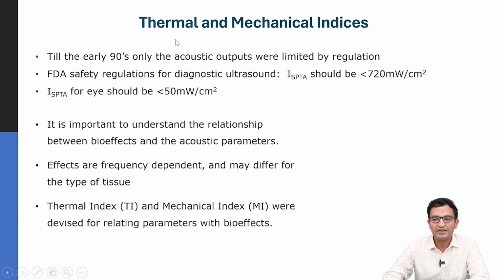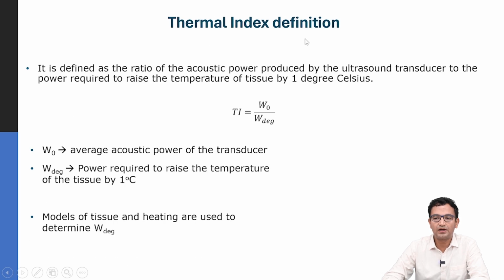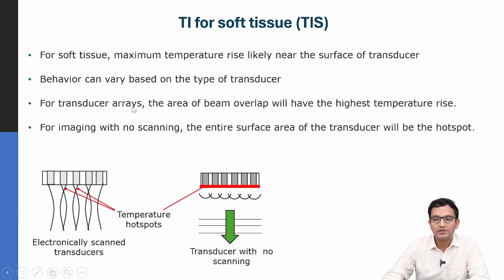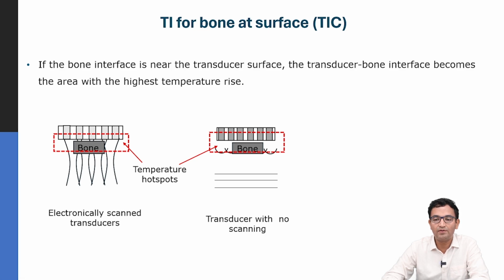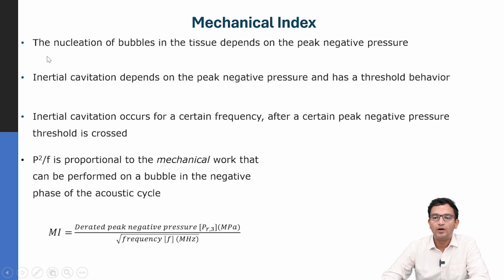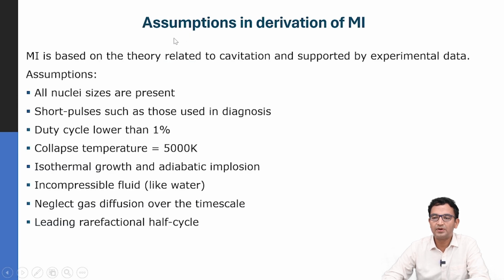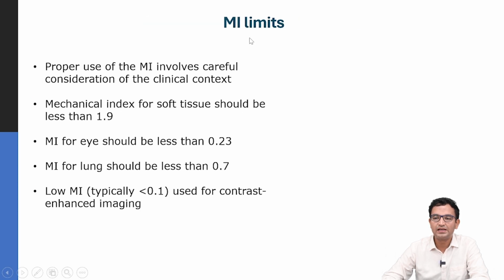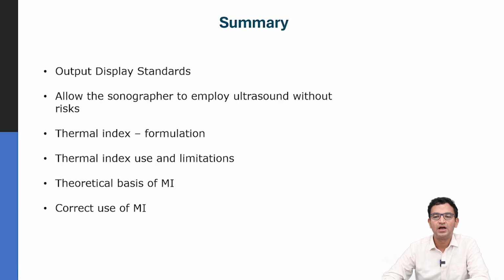47 Bioeffects and safety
Display standards, Thermal index, Mechanical index, Derating.